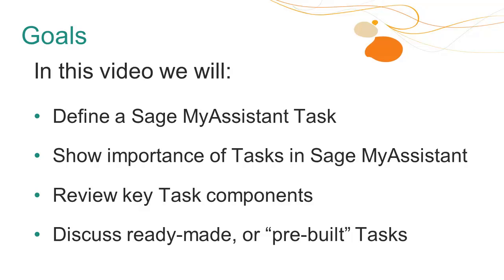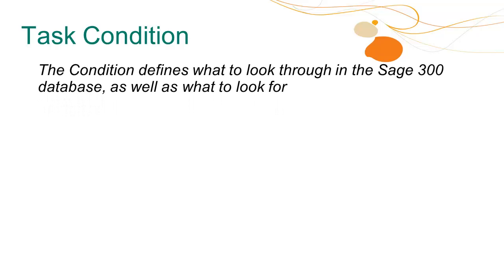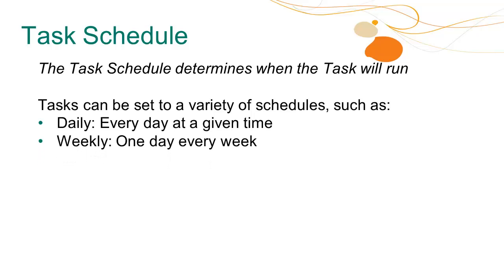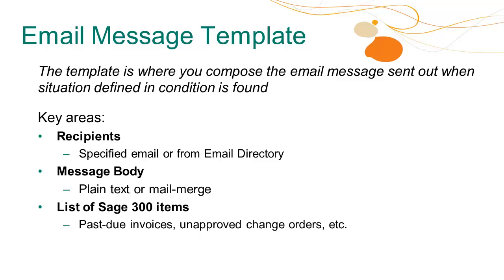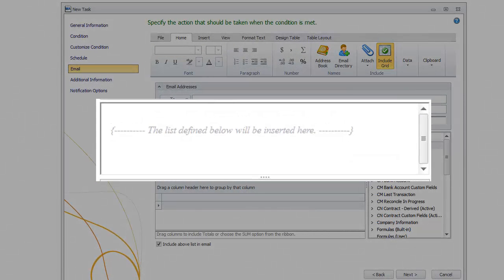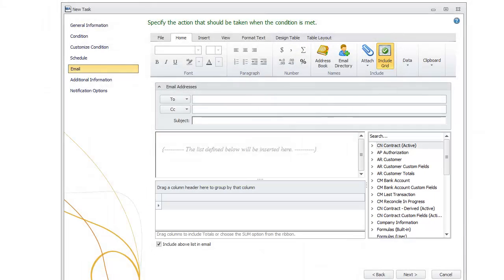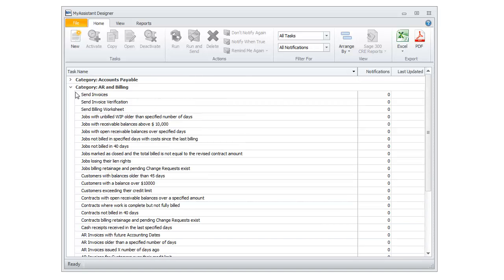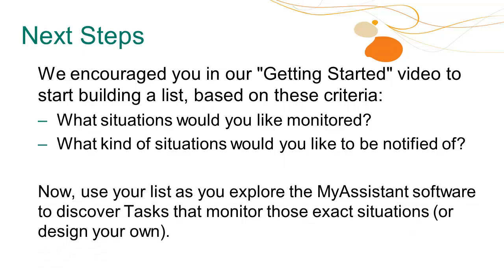Introduction to Tasks in MyAssistant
This tutorial walks through an introduction to Tasks in the Sage MyAssistant software.